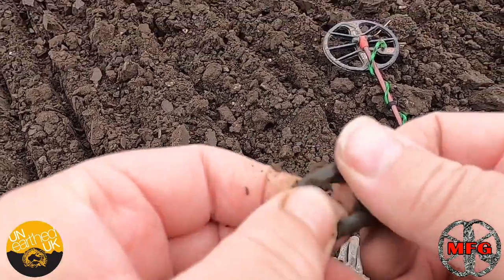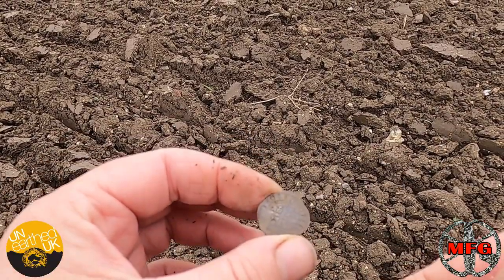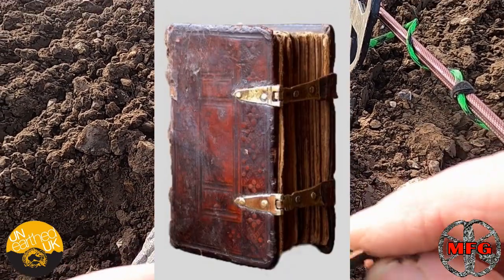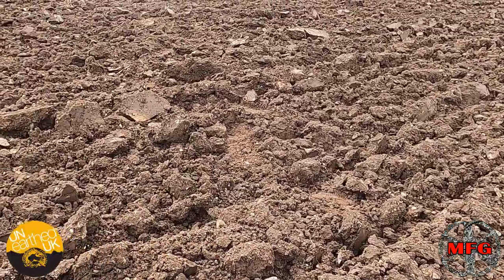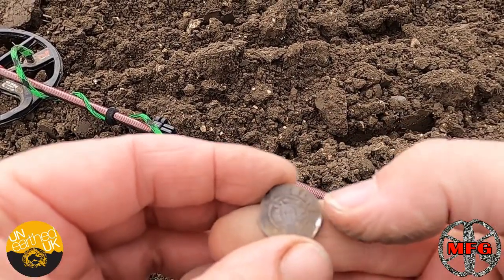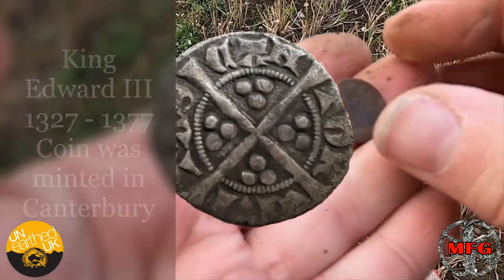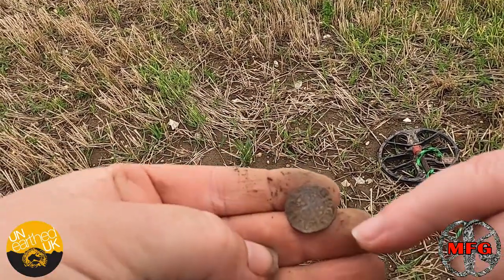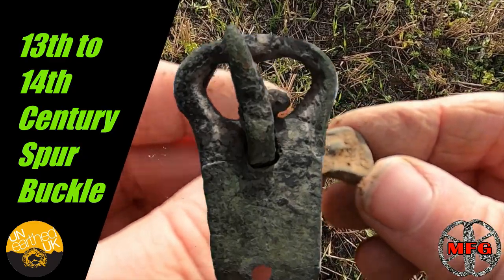BEST DAY'S DETECTING IN MONTHS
A day from late summer , early Autumn last year. This session was one of the best I had in 2021.    The Minelab Equinox 800 handled the rough airy ploughed soil far better than my ankles did. I can't walk on those conditions for a full 8 hours. Hurts like hell after a while on my old hip joints.   Cheers for watching.  Leigh x